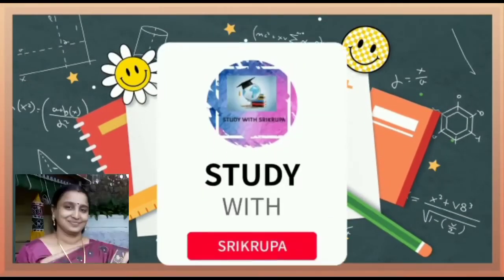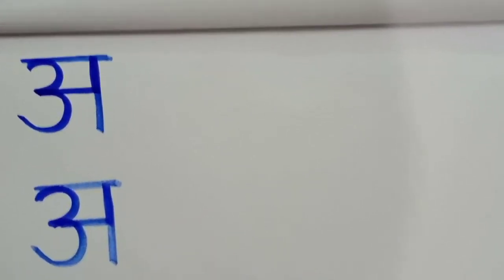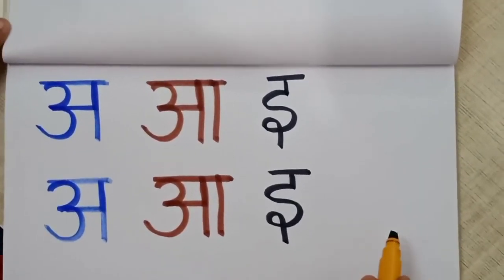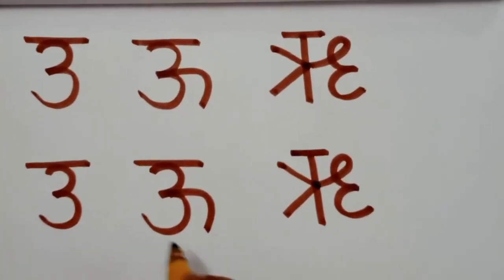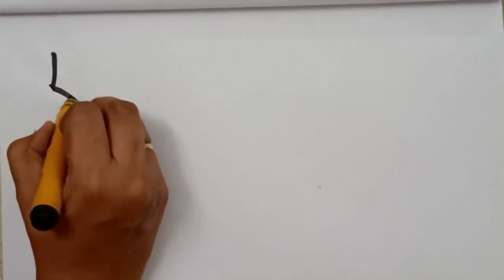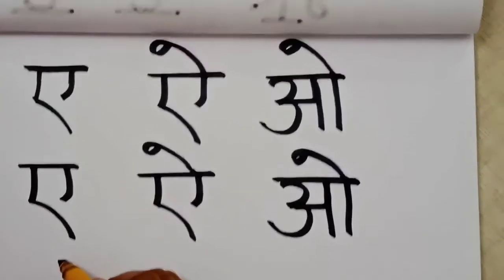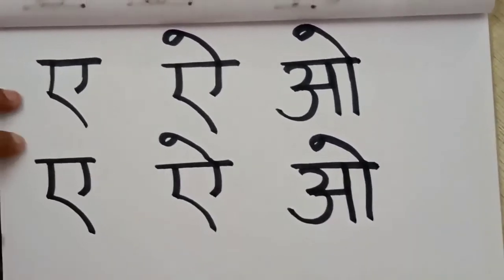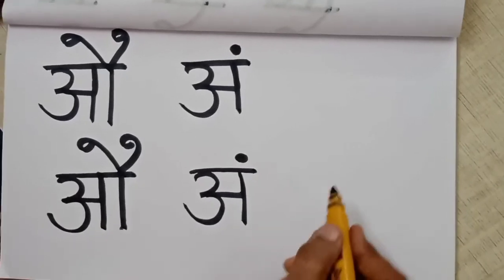Hindi Vowels Formation Especially for English viewers.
In this video, you will see the Formation of each and every Hindi Vowel briefly. And there is an example word that starts from each letter.

If you want to see the video in Hindi you can avail it through this link given bellow:

If you want to see the video which explains the Pronunciation of Vowels in Hindi with examples of words that start with that vowel(For Hindi viewers):

And if you are using Gunjan Book And want the explanation of Lesson -8  Kabaddi in Book -4 you can avail using this link: